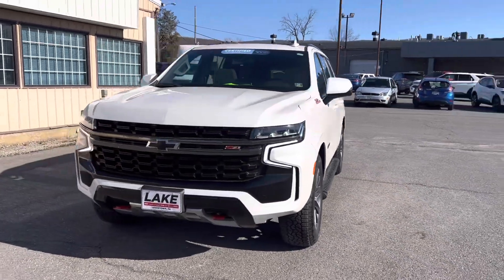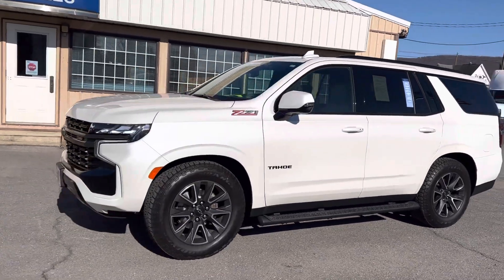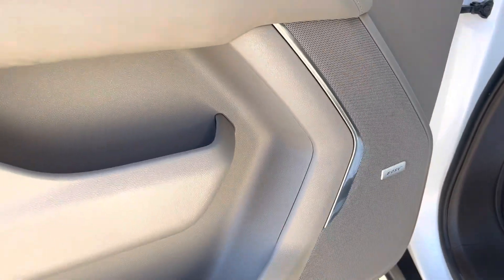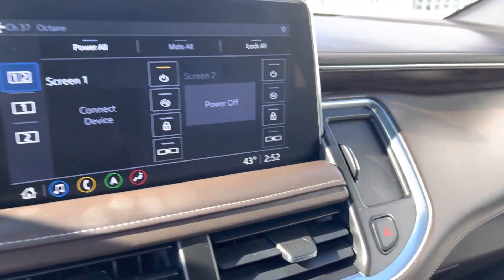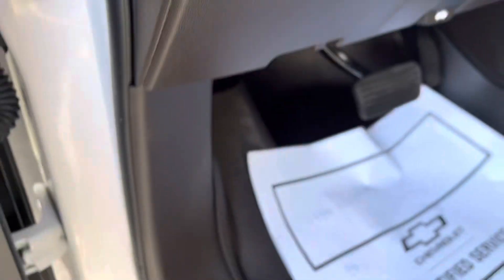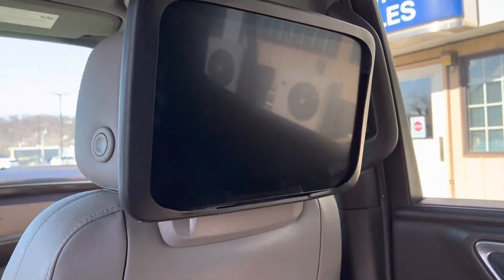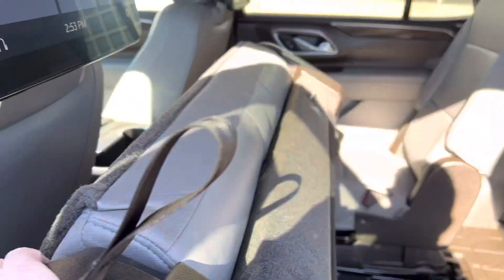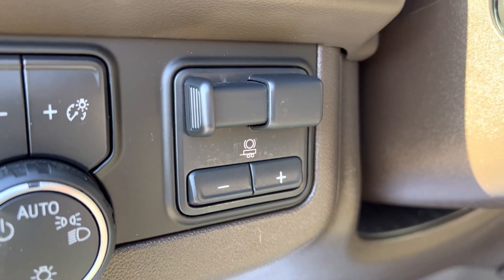2021 Chevy Tahoe Z71 at Lake Chevy Buick GMC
Here is a closer look at the Tahoe!